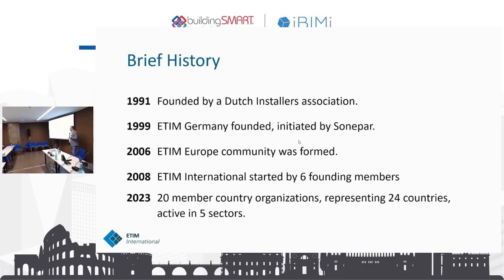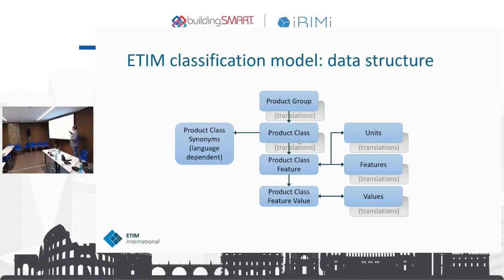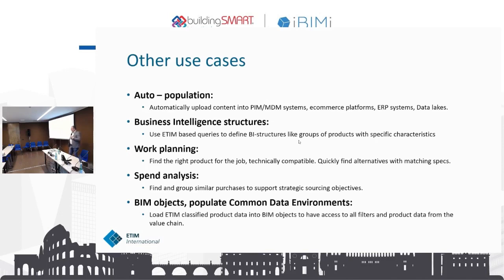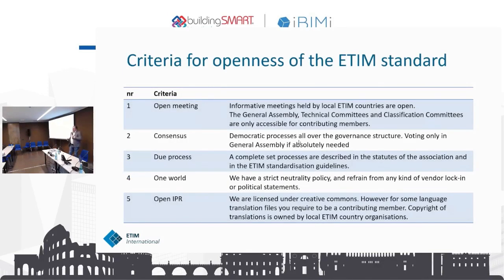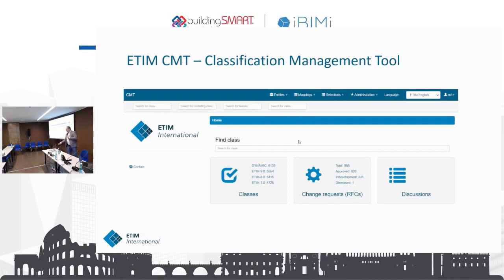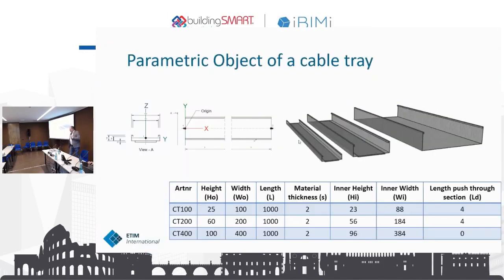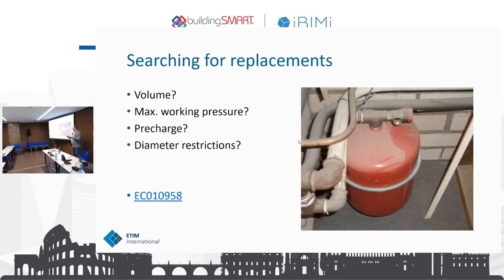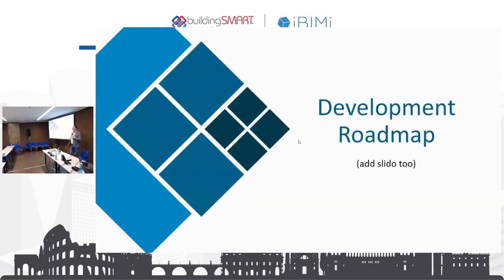Masterclass - ETIM 9 in the bSDD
Presented by: Jeroen van der Holst